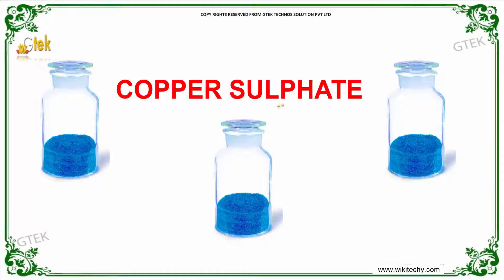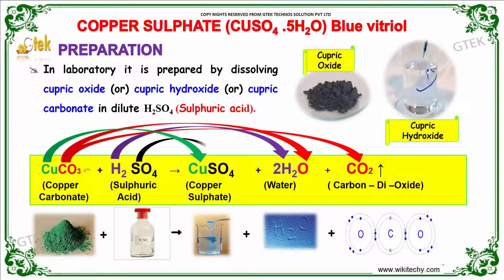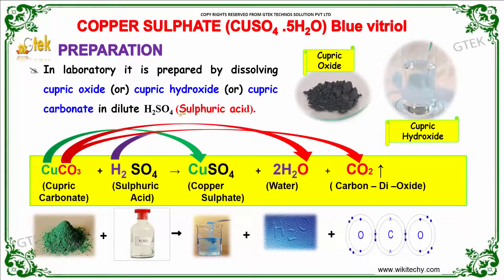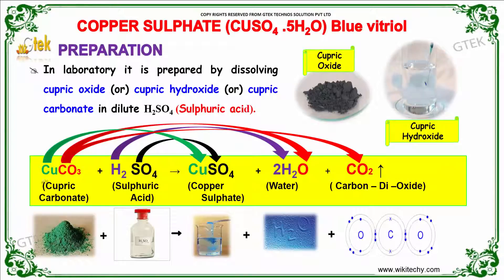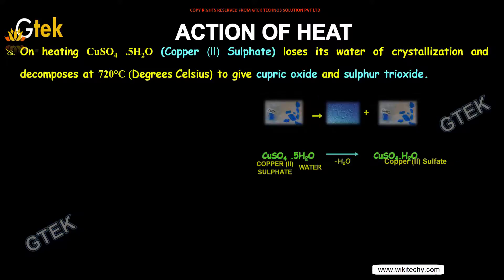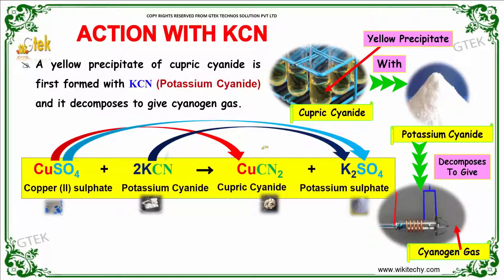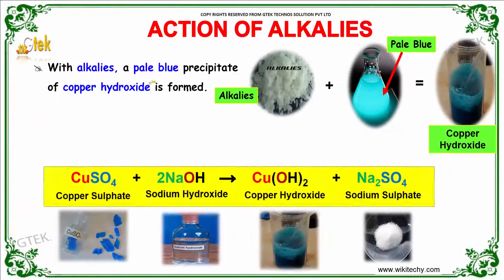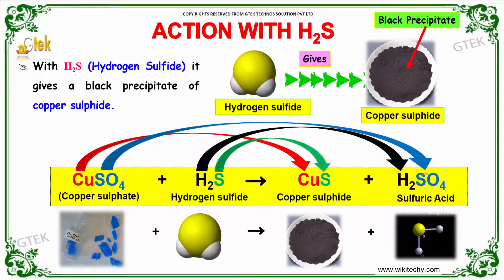Copper sulphate d block elements Copper sulphate d block elements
Copper sulphate  d block elements Top most best online video lectures preparations notes for class 12 chemistry CBSE IIT-JEE NEET exam +2/12thstd standard intermediate PUC college exams preparations tips and tricks all questions with solutions

What is copper 2 sulfate used for?
Is copper sulfate toxic?
Is Copper 2 sulfate soluble in water?
What would happen if you ate copper sulfate?

Pre-primary
Primary
Middle/ upper-primary
Senior secondary
inter college